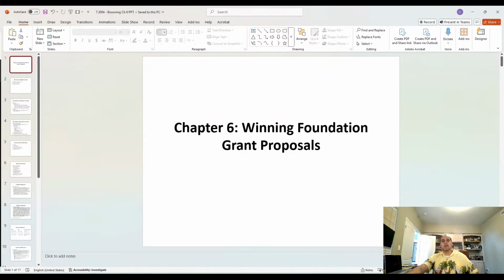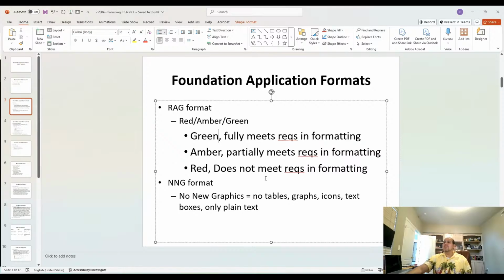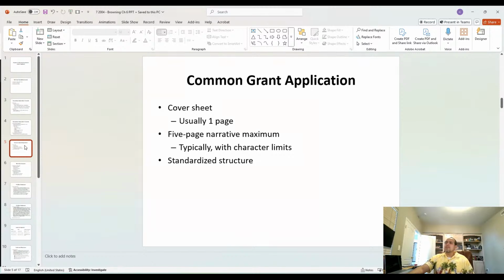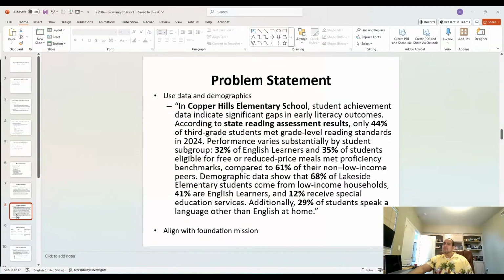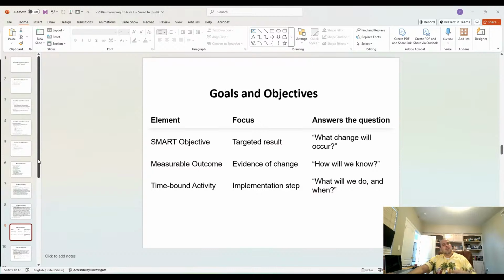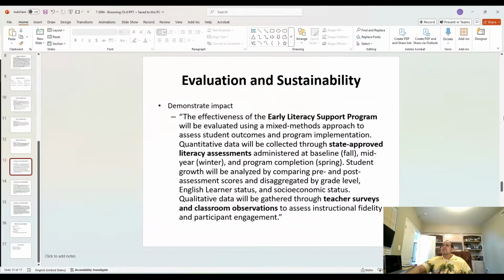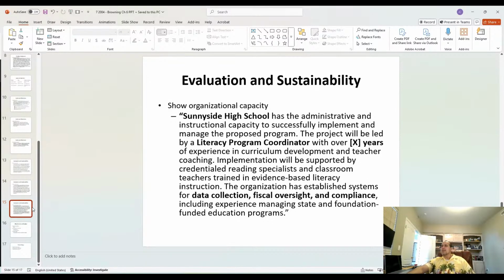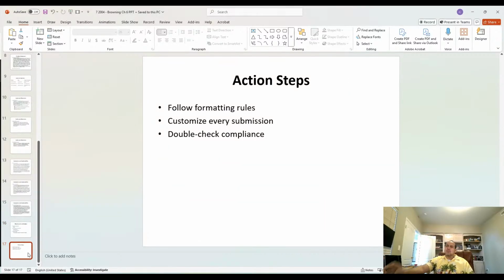Browning Chapter 6